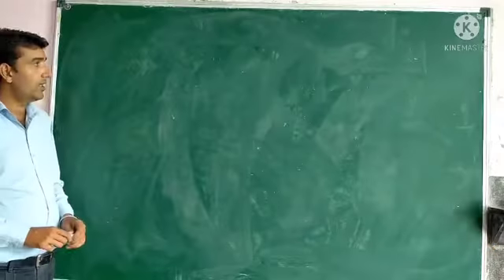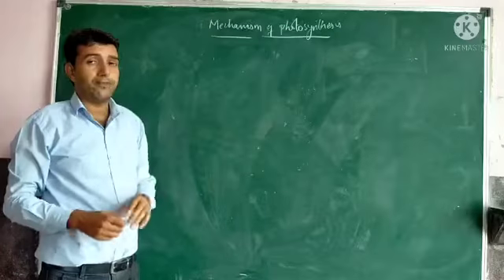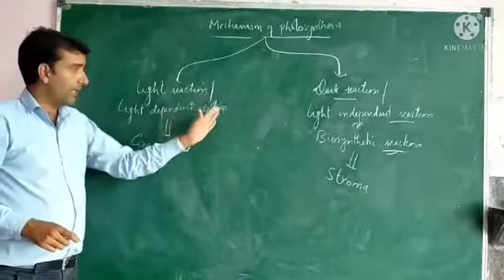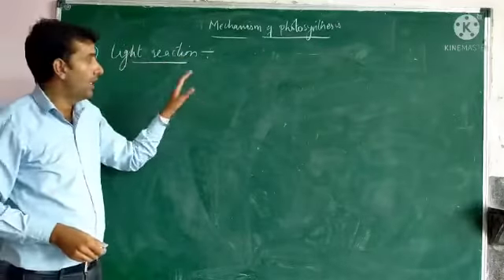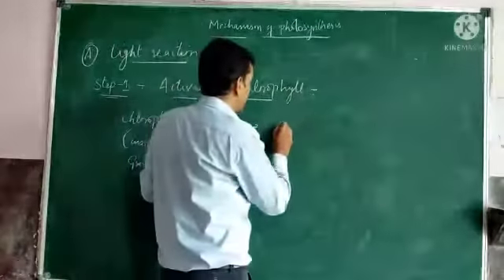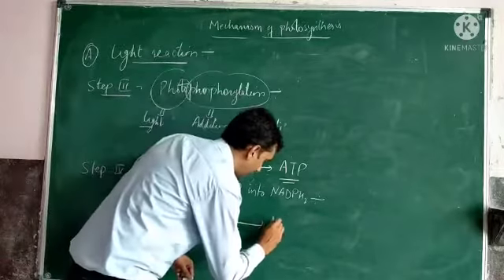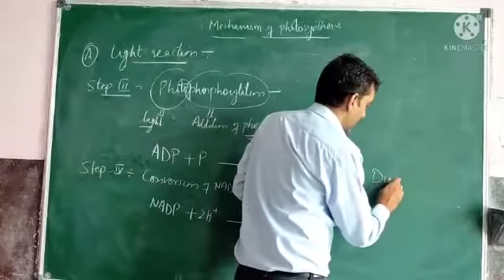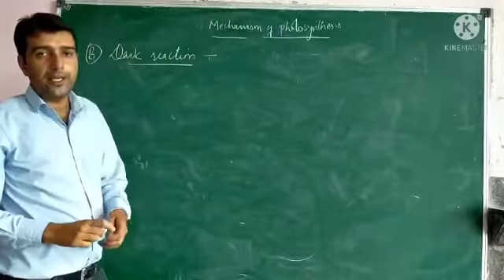10th class ( Biology, Mechanisms of photosynthesis)